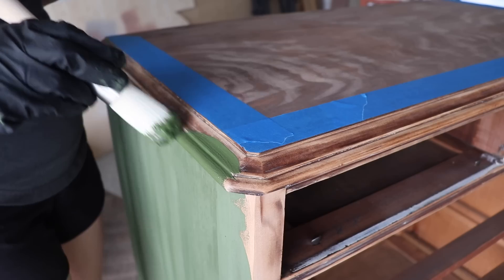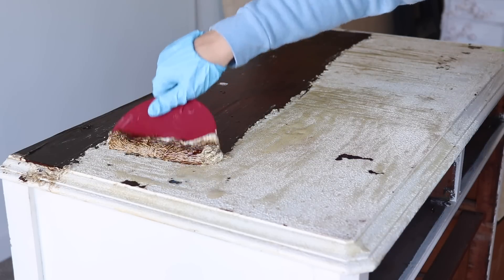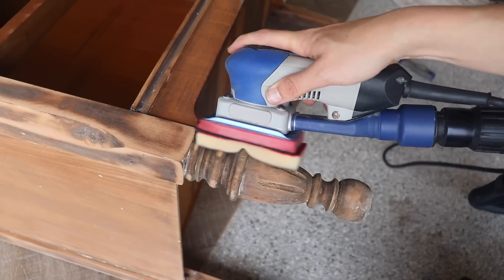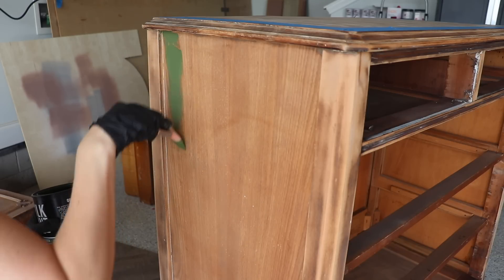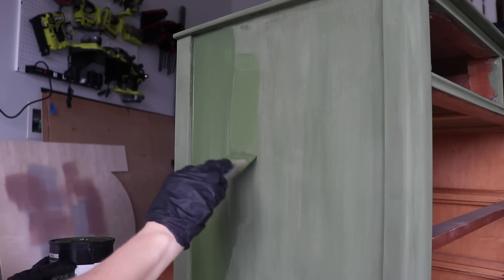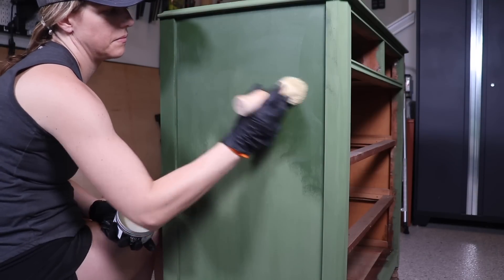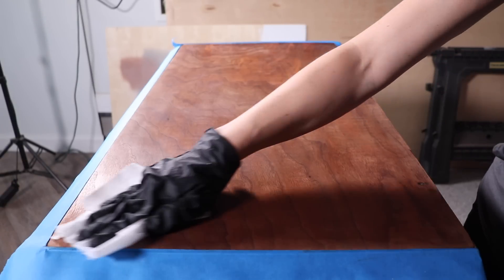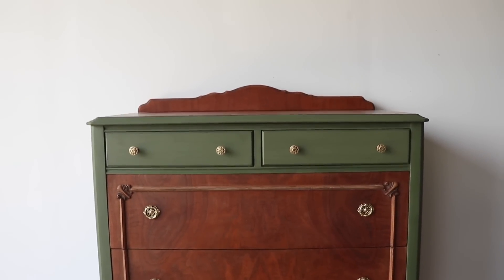You Won't Believe What I Found Under this Paint! 😱 Real Milk Paint Co Furniture Makeover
I'm stripping a bad furniture paint job and bringing the beauty back to this dresser that has some really good bones and details. I'm using organic milk paint from the Real Milk Paint Company in Earth Green and some Brown Soft Wax to bring out the wood grain in the drawers. You won't believe this furniture makeover!

Festool Rotex 90 Sander
Festool Dust Extractor

newsletter